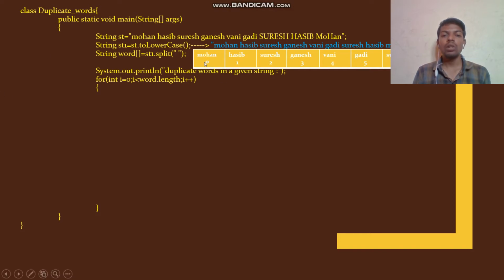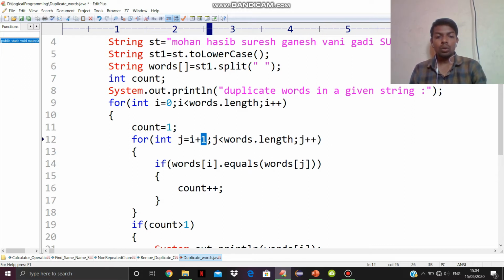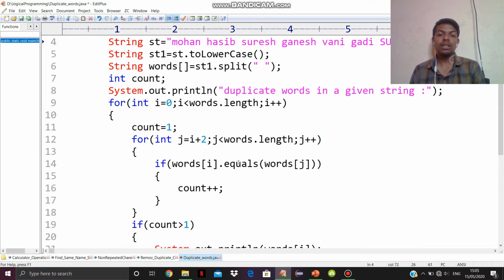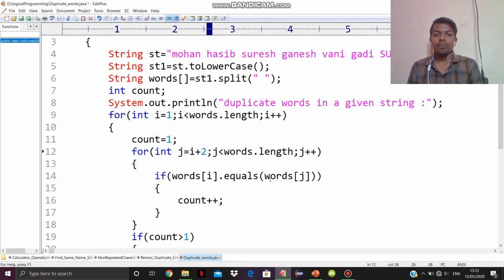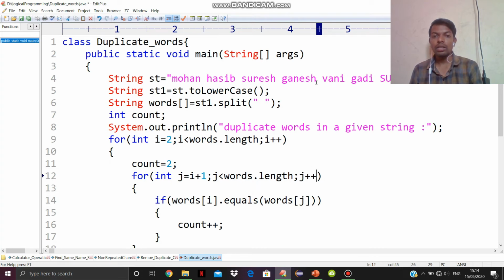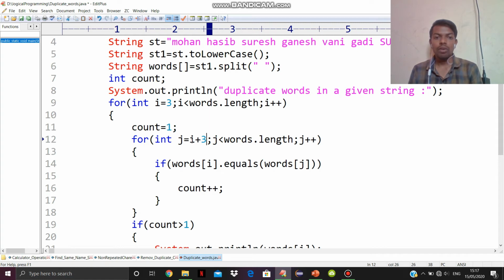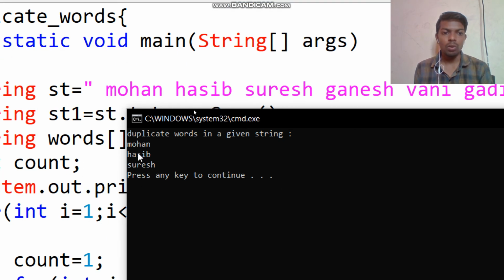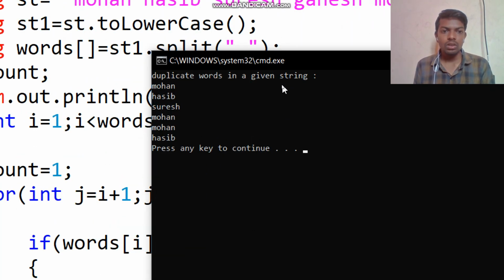java program to find duplicate words in a given string ?